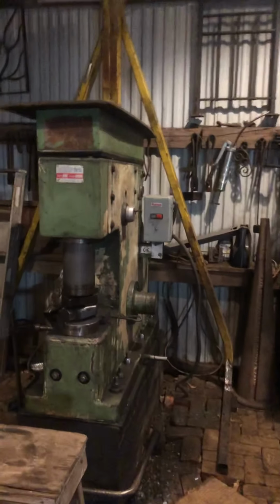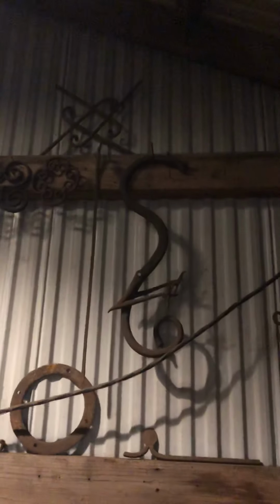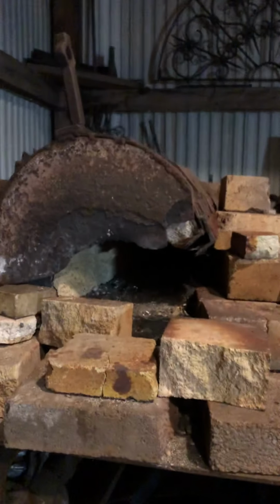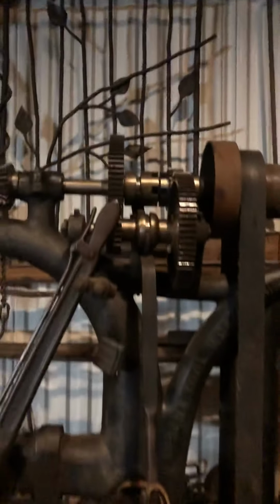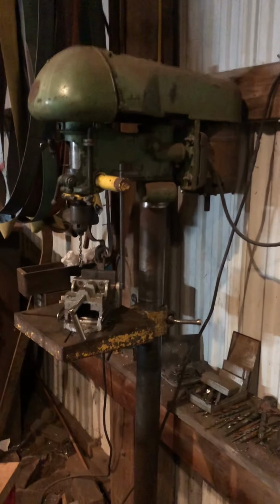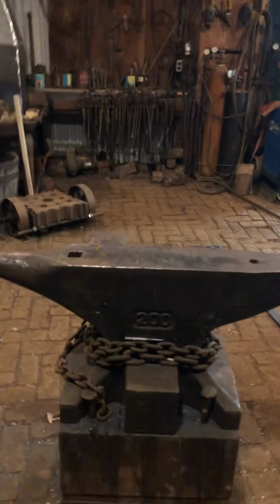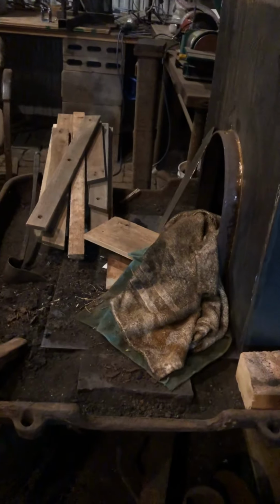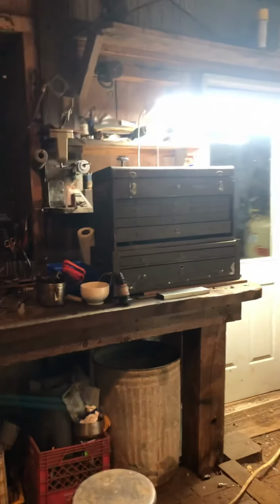Blacksmith shop tour